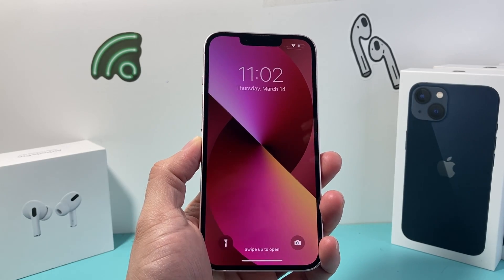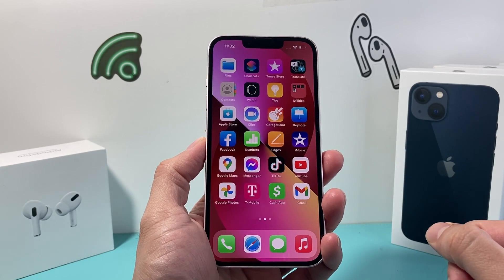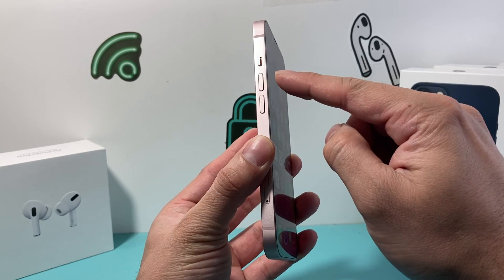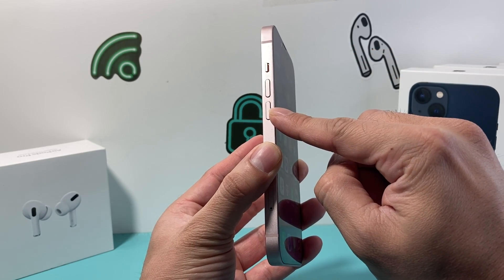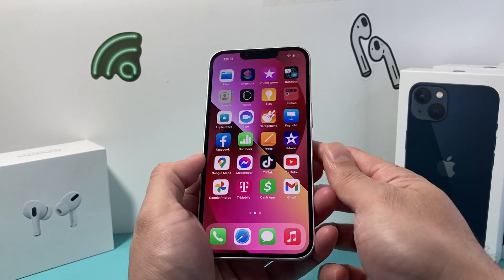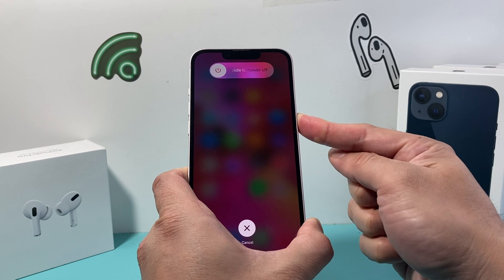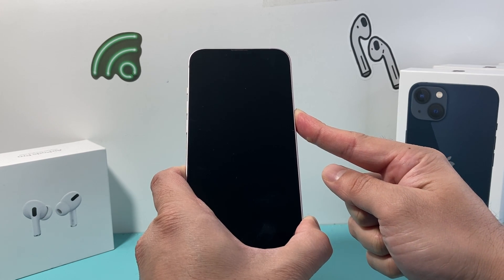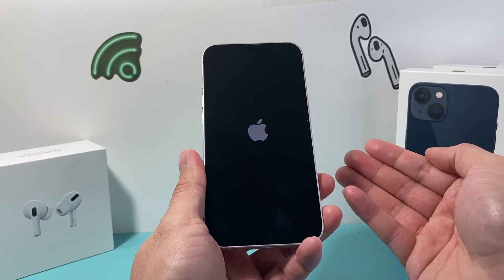iPhone 13: How to Force Restart / Reset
In this video tutorial we show you how to properly force restart or reset your Apple iPhone 13 / iPhone 13 Pro / iPhone 13 Pro Max / iPhone 13 Mini with simple methods. Force restart and soft reset demonstrated in this video will help fix any minor software bug, app crash, unresponsive touch, and general issues. After software upgrade, it may help troubleshoot and fix minor software issues as well. Additionally, force soft resetting iPhone 13 will clear cache memory to improve and return the iPhone to optimal performance. This method will not delete or erase any data or information on your iPhone 13 / 13 Pro / 13 Pro Max / 13 Mini.